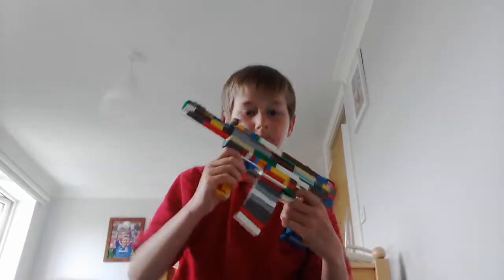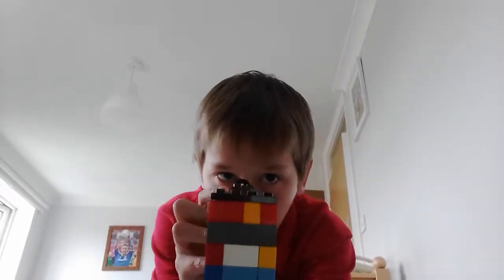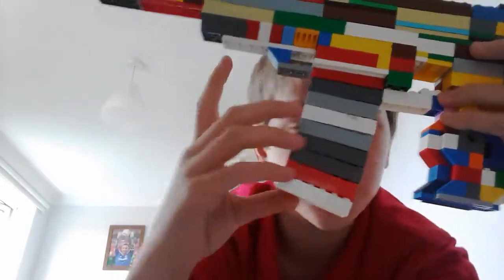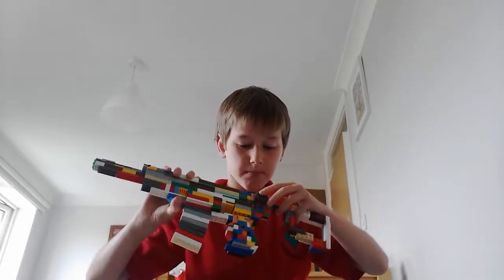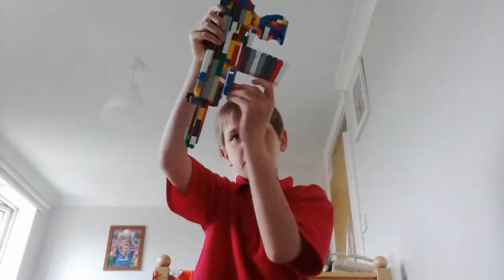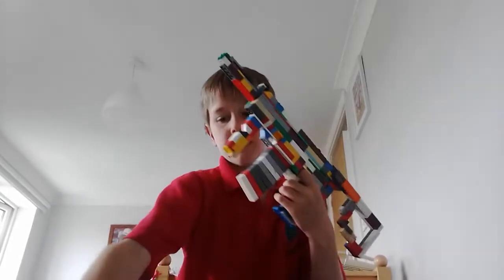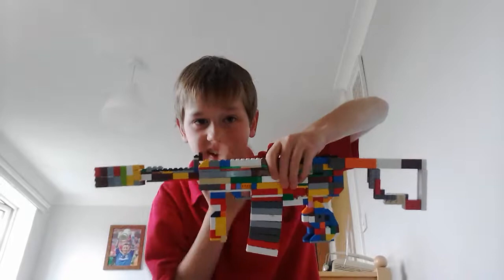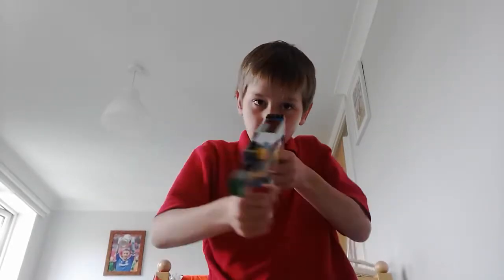My lego AK 74u from call of duty black ops three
Thanks to @mydifferentusername on YT for inspiring me to make lego guns on youtube